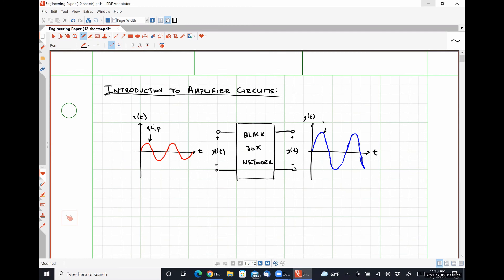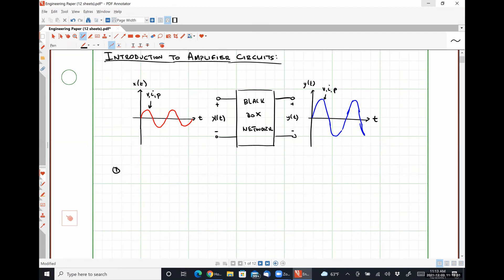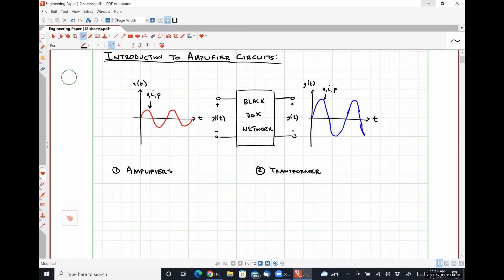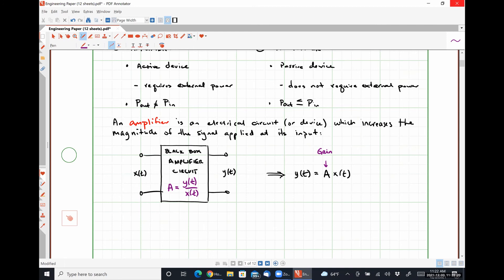ELEN 223 (Winter 2022) - Class Meeting #02 - 12/03/2021